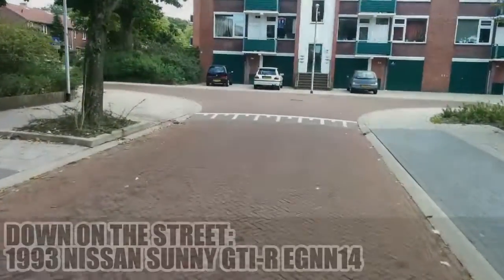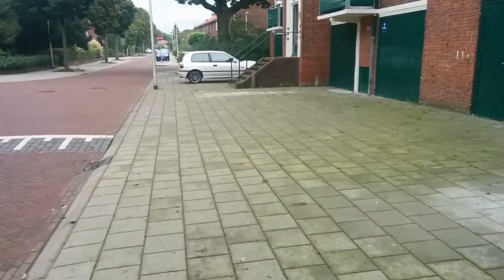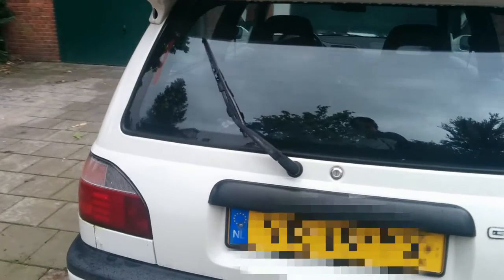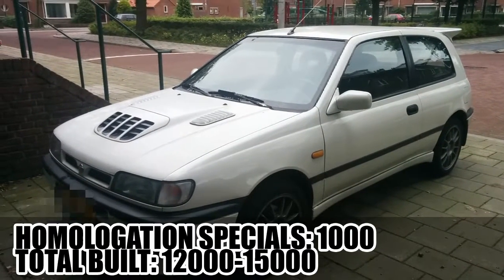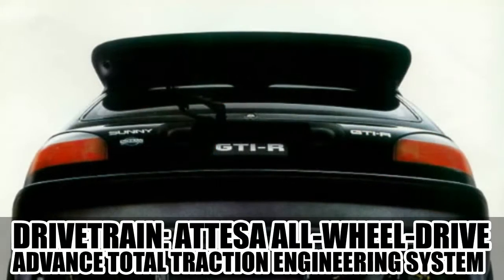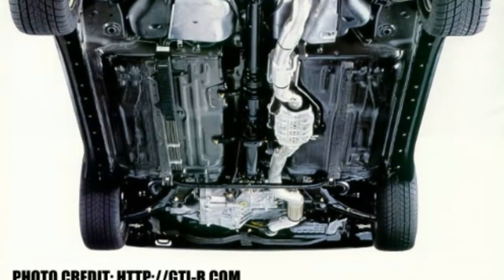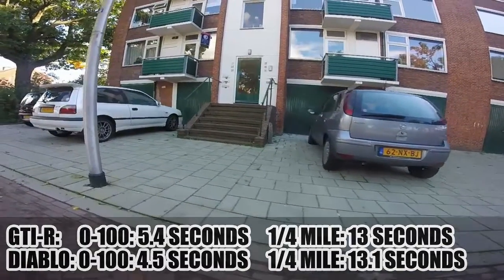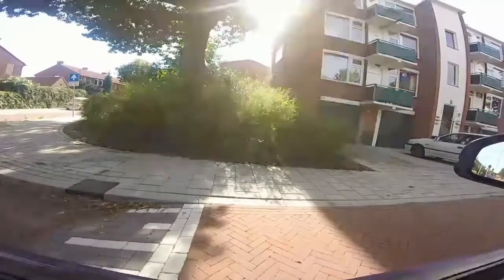Nissan Sunny GTIR / Pulsar GTIR [Down on the Street]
Everything about this Nissan Sunny GTi-R is insane and I'm not only referring to the specifications of the car! I covered this GTI-R a few years ago with a couple of photos but back then I was ignorant of its importance.

The history of the Nissan Sunny GTi-R is simple: homologation. In 1990 the Nissan GTI-R entered the Japanese market to homologate the car for usage in the Group A rally class. The GTI-R was sold in Japan, UK, The Netherlands, Germany, France, Iceland and Italy between 1990 and 1994 and at the end of the production the total number produced was somewhere between 12000 and 15000.

The GTI-Rs main features were the engine and drivetrain.
The engine was a Nissan SR20DET and the drivetrain the ATTESA all-wheel-drive system. The combination of a relatively light car, a powerful turbocharged engine and a all-wheel-drive system granted the GTI-R fenominal performance: acceleration from 0 to 100 kilometer per hour in 5.4 seconds!

On the Dutch licence registration page the information told me it had been registered officially as a Sunny 2.0 GTI-R van. Wait a minute: someone was able to register a Nissan Sunny GTI-R as a van in 1993?